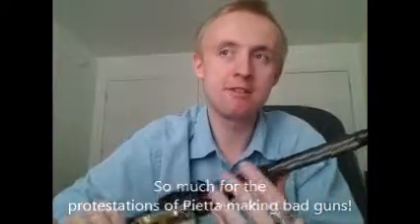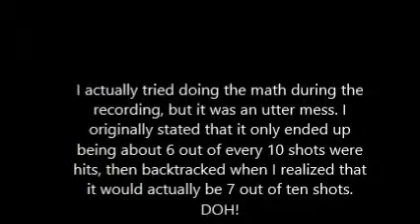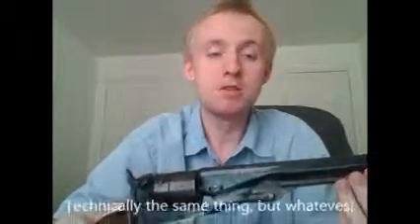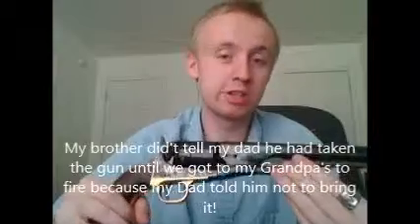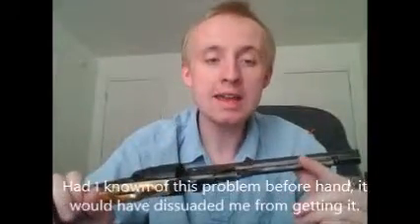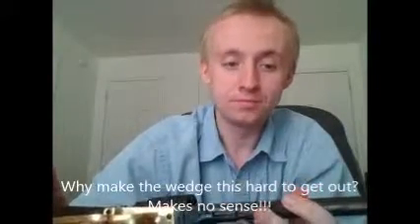1860 Colt Army BP Revolver Review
Took me two years to break out the revolver, but here are my thoughts and impressions of the gun I'm calling "Walter".